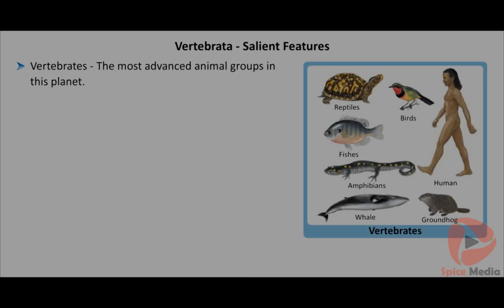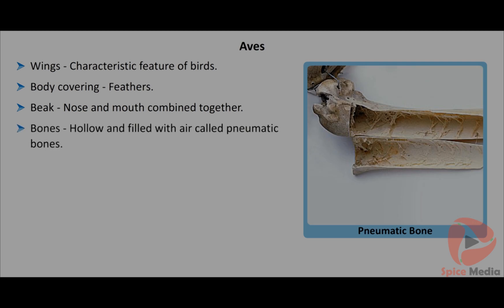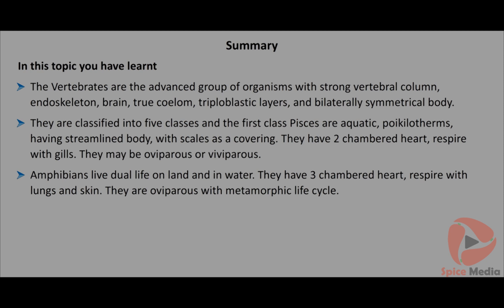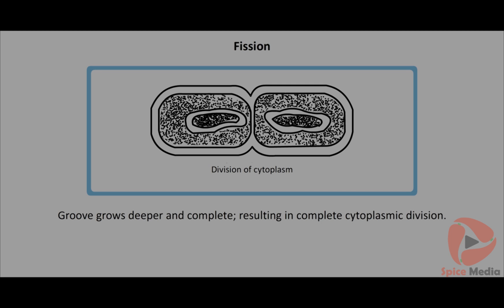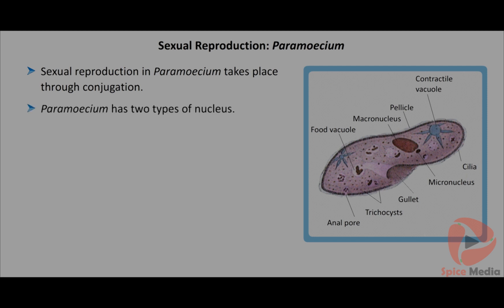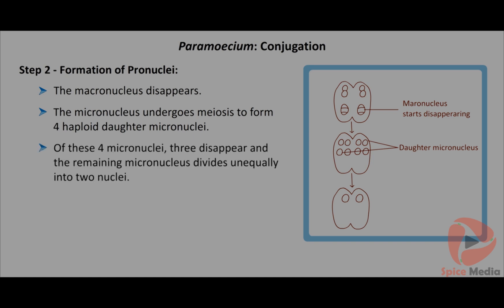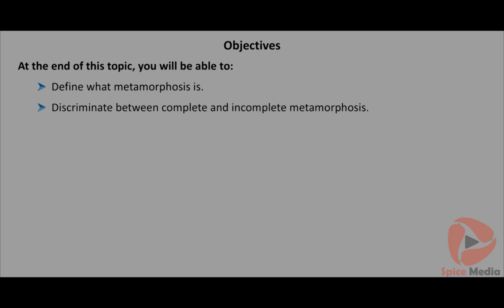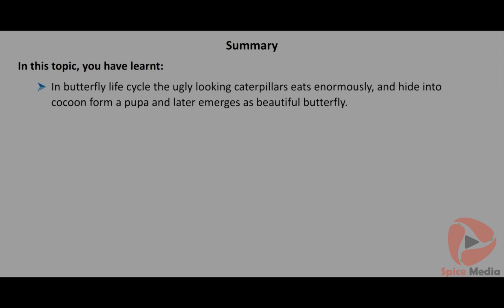Animal Kingdom | 9th Biology Term 1 Lesson 1 Part 2 | Spice Media